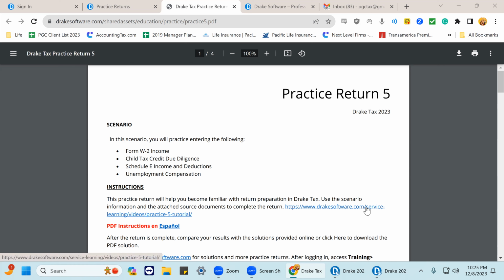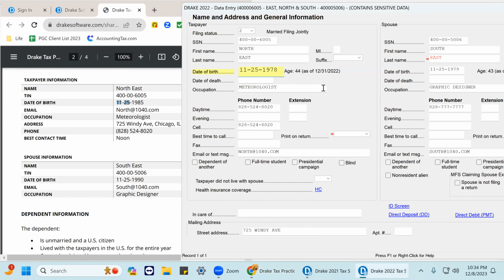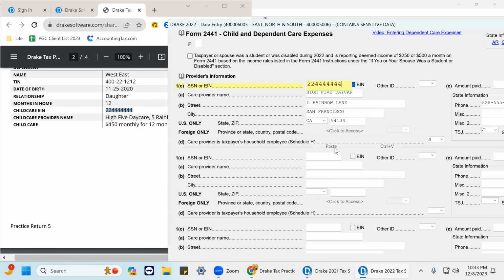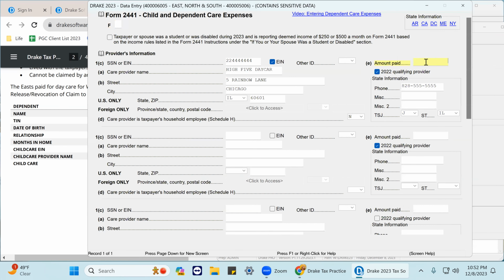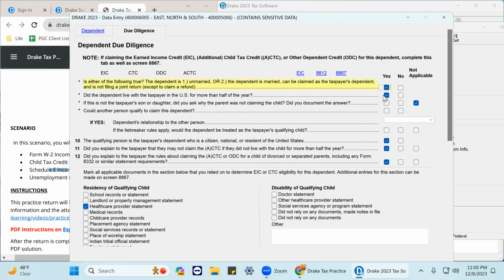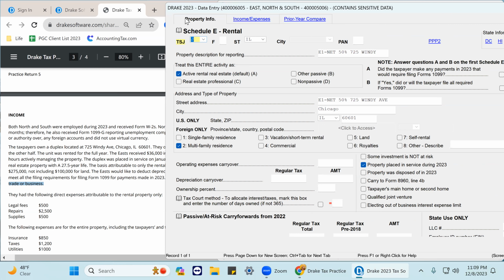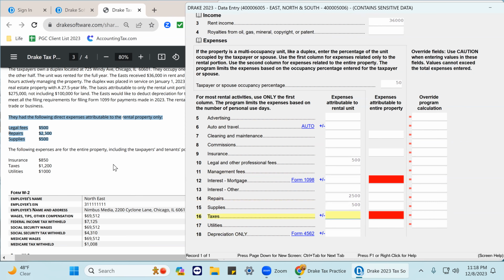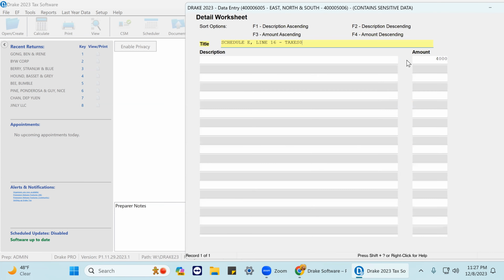English Drake Tax 2023 Practice Return # 5 Teaching By Phillip Guan, CPA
(No piece of information in this practice return #5  is a piece of real client information;
All information in this practice return #5 is made up for training purposes.)